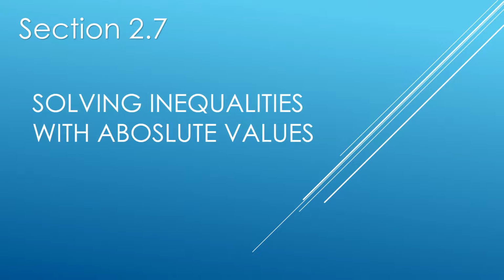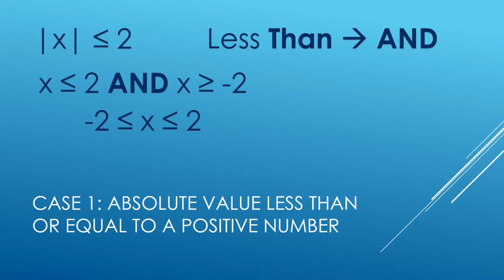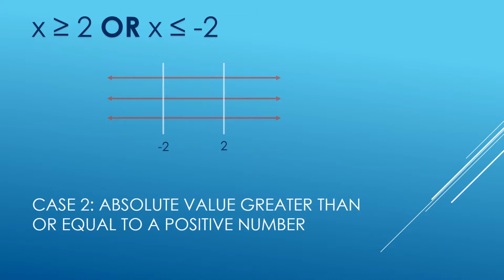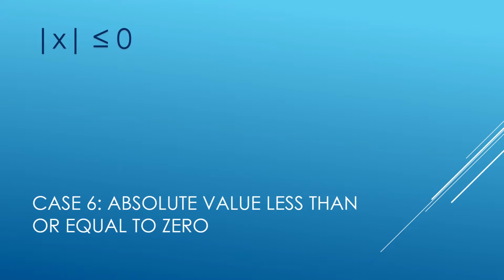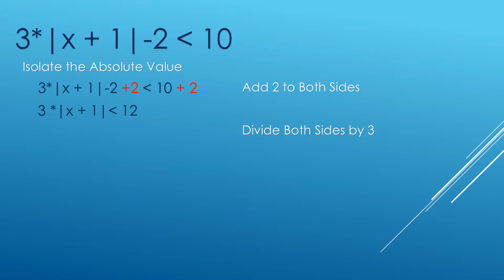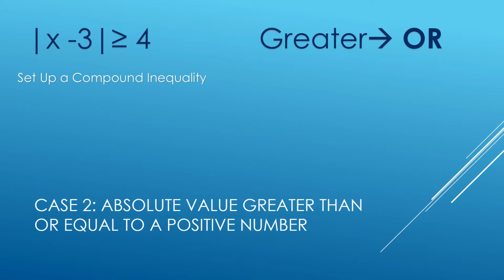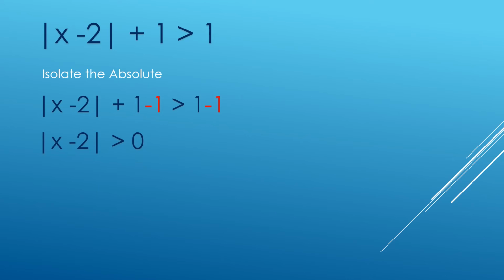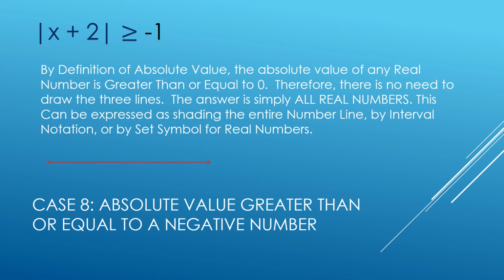Solving Inequalities with Aboslute Values V3